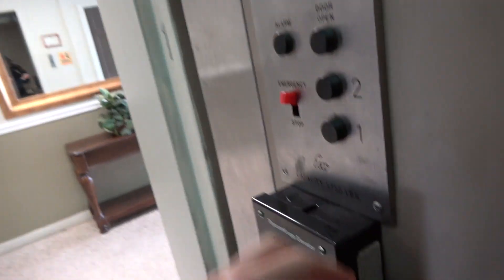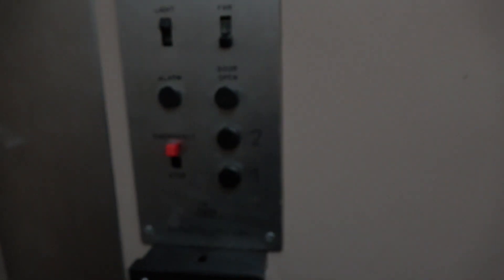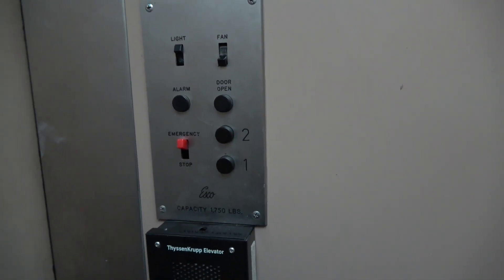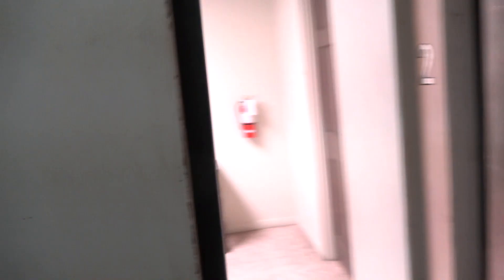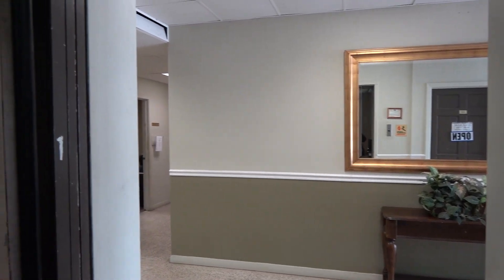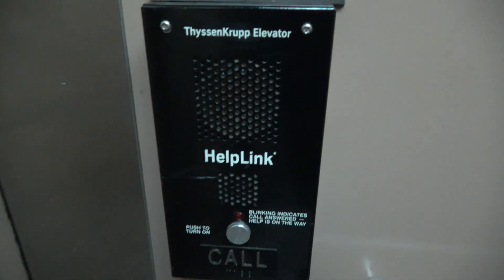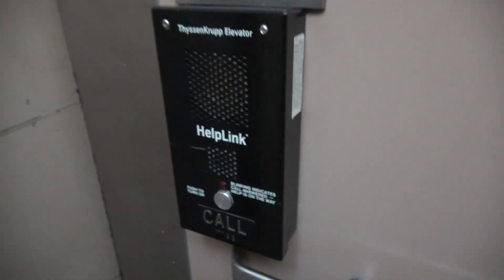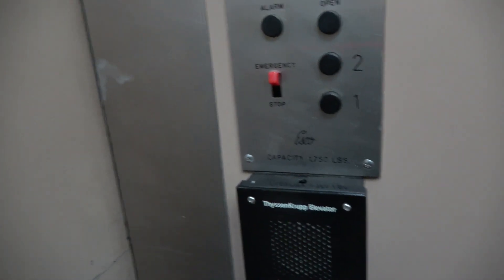Beautiful Old 1959 ESCO Hydraulic Elevator at Anderson-Schaefer in Downtown Bryan, TX.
Filmed on April 5, 2019: With B / CS Elevators and more. First of all, a HUGE thanks to James for finding this beauty! :D  This gem is beyond awesome! Listen to that musical sounding motor. What another way to implement my birthday celebration with this beauty! :D  Installed in 1959.

Song: The Maple Leaf Rag by E’s Jammy Jams.